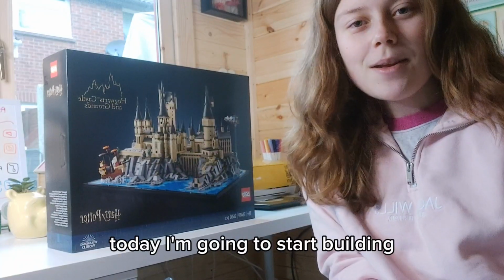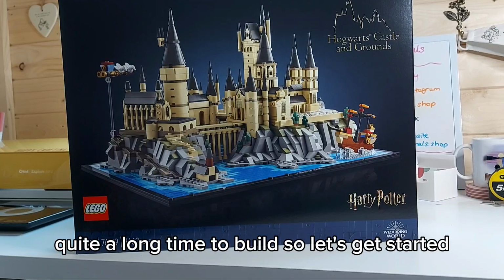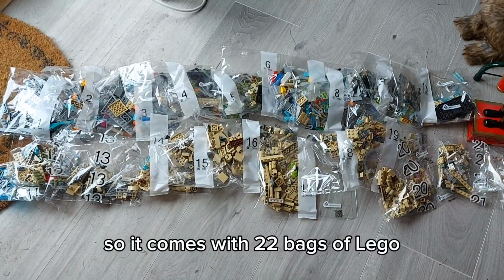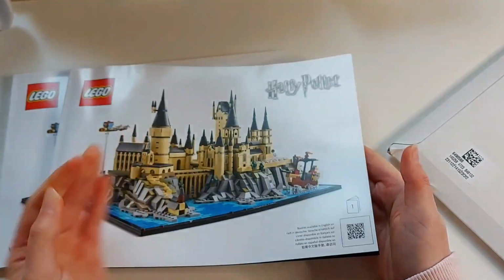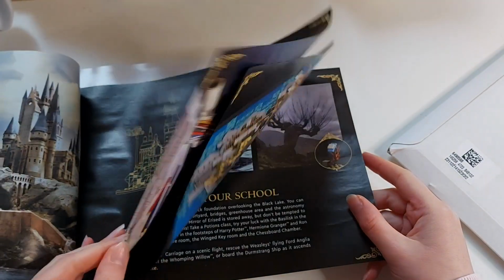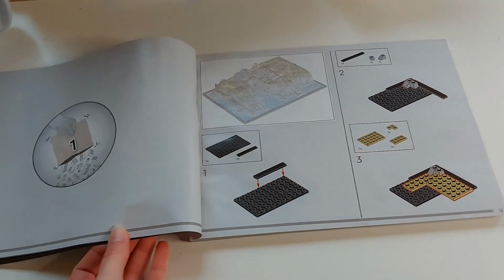Building Lego Hogwarts Castle & Grounds Part 1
Building Lego Hogwarts Castle & Grounds Part 1 | Amy's Animals: Secret Life Of Sylvanians

Hi! 🙋🏼‍♀️ I'm Amy and I love Sylvanian Families! I've been collecting our furry friends since 2007 when my parents wanted me to have a dollshouse for Christmas. My collection started with the Grand Hotel and a few families, and grew and grew from there! I now have over 1K Sylvanians in my village: Hydrangea Hills.
When I was 12, I started making short stop motions with my Sylvanians. Then in 2018 when I was 14, my channel began. Since then it's been my dream to be a full-time YouTuber. My channel is about Sylvanian Families / Calico Critters. I do reviews, stop motion, unboxing, vlogs, tidying episodes and more.
In Spring 2023, I started an online shop with my mum selling Sylvanian Families!
Shop Sylvanian Families, Dollshouse Miniatures, Model Scenery and more on our